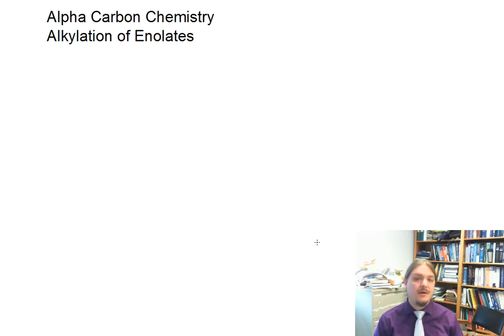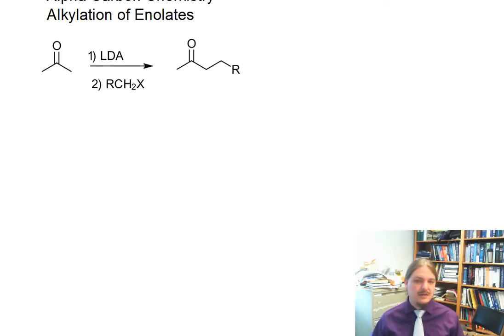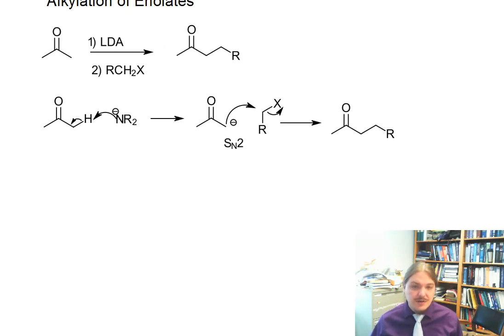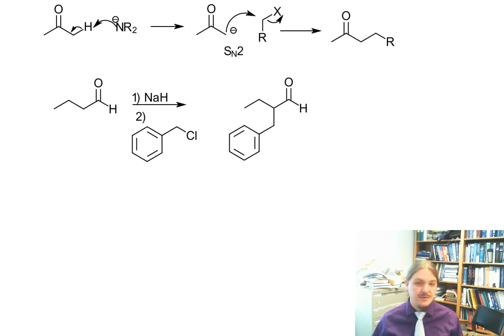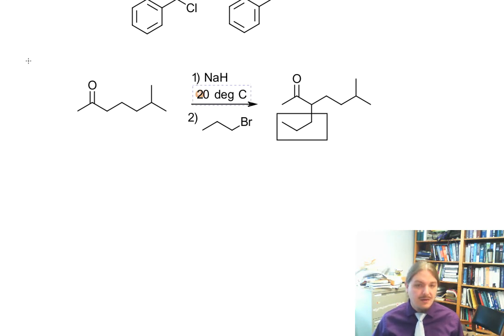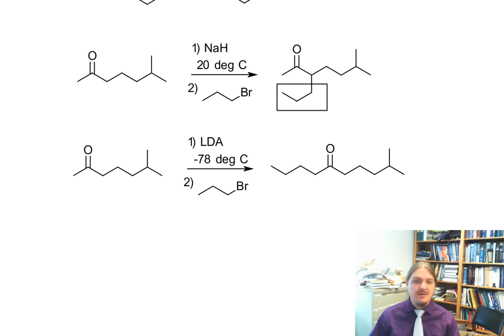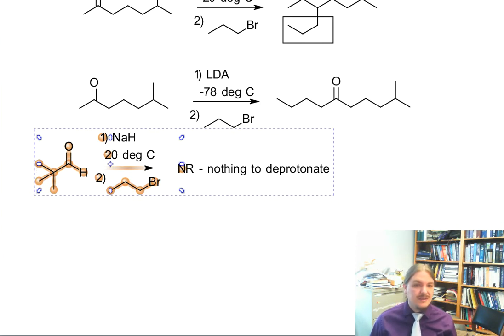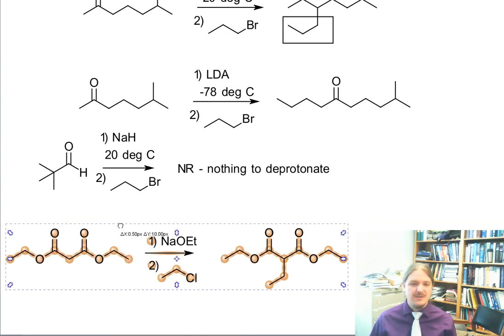Alkylation of enolates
Aldehydes, ketones, and esters can be alkylated at their alpha position  by first converting to the enolate.